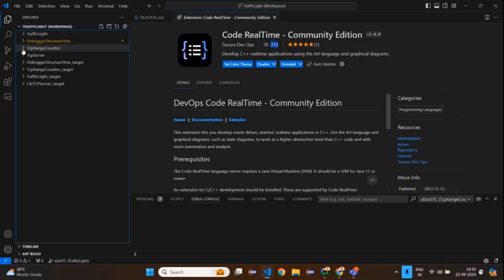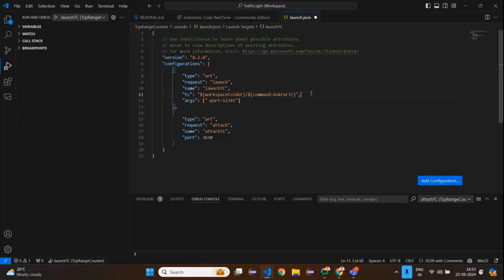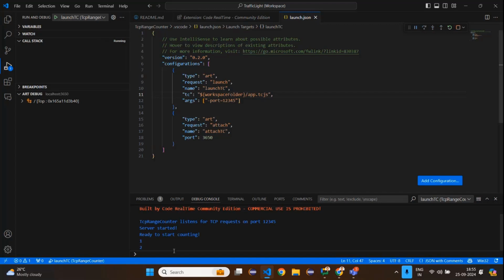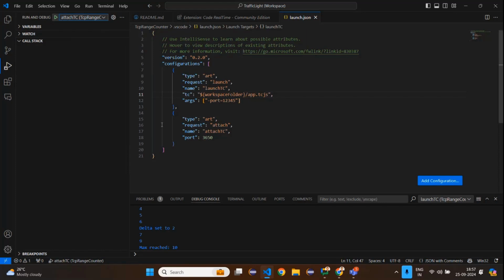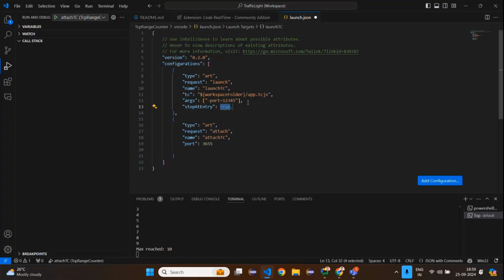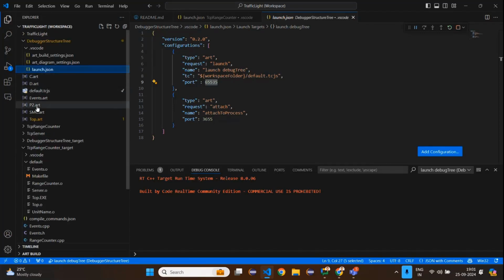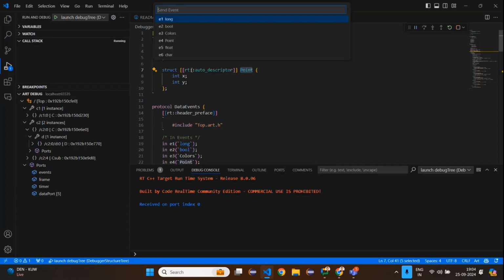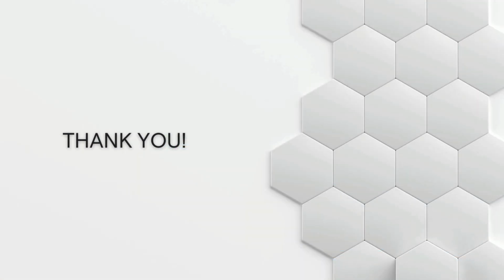DevOps Code RealTime 2.0 - Art Debugger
Art Debugger is now available on DevOps Code RealTime V2.0. Improve your workflow with real-time debugging and faster issue resolution. Try it now.